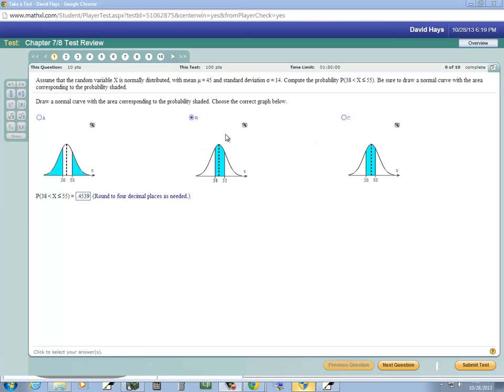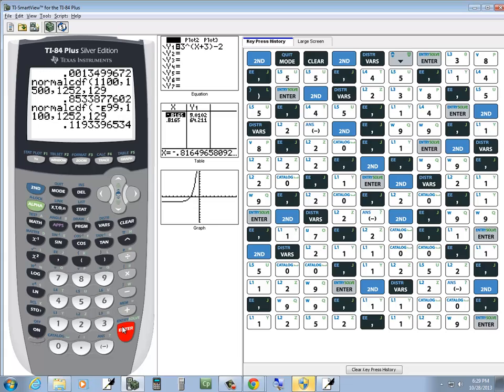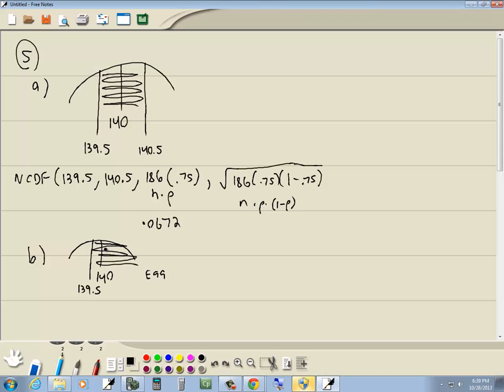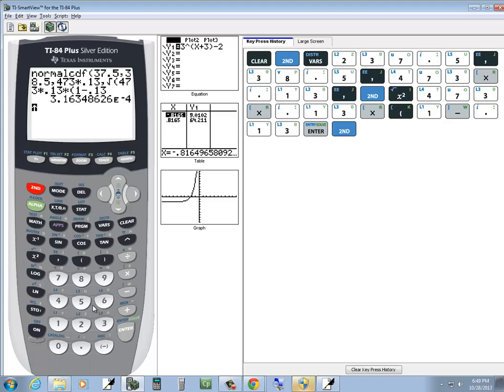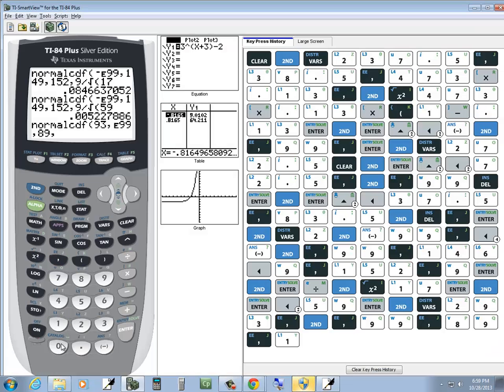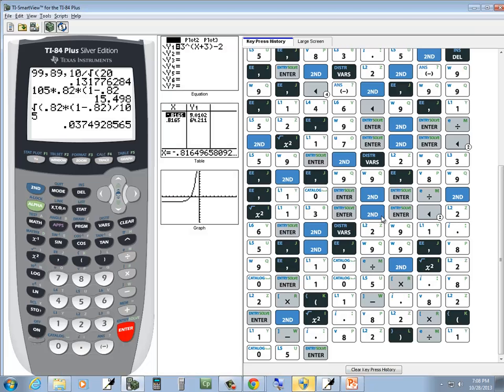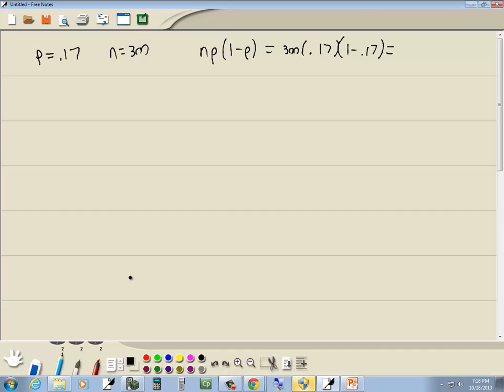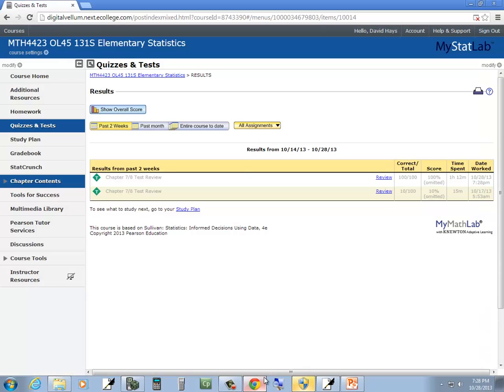Elementary Statistics Online - Chapter 7 and 8 Test Review